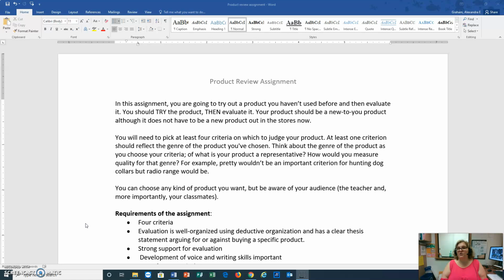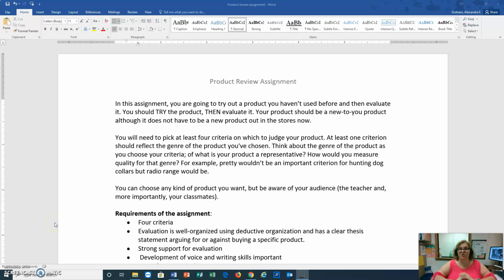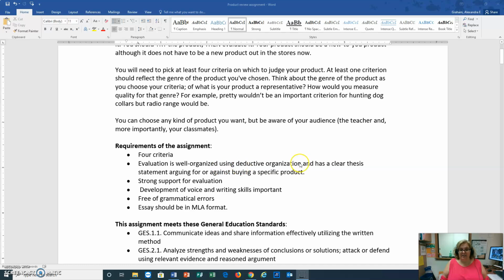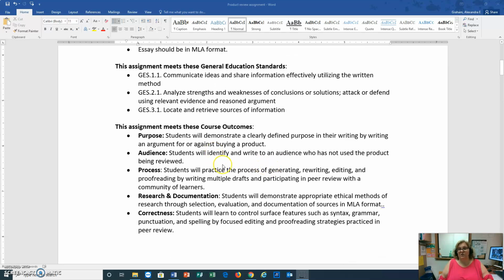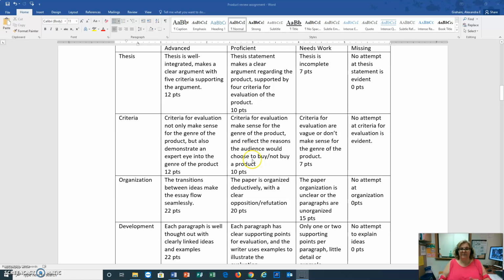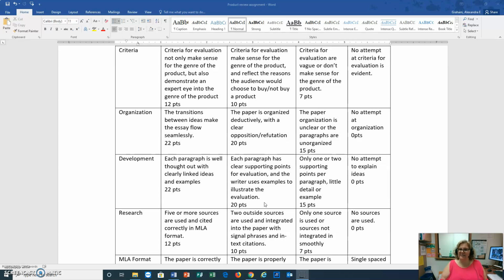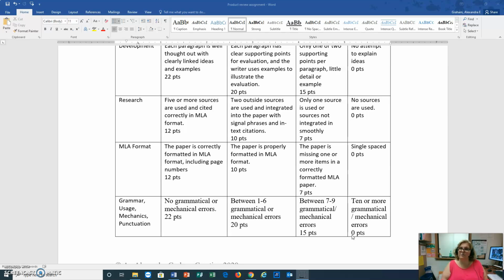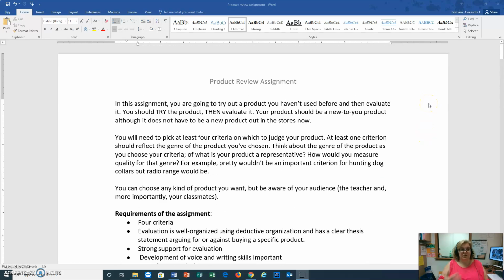Product Review Walkthrough